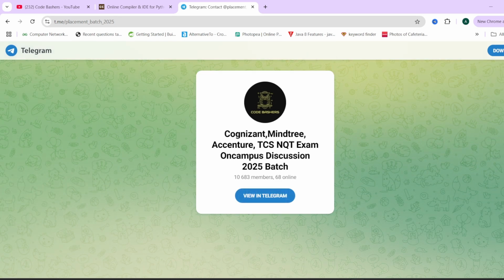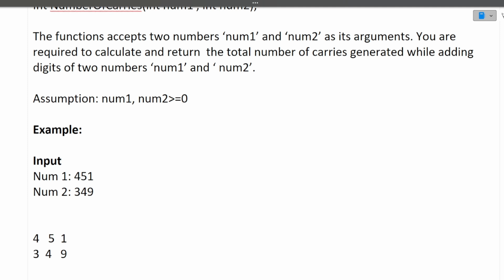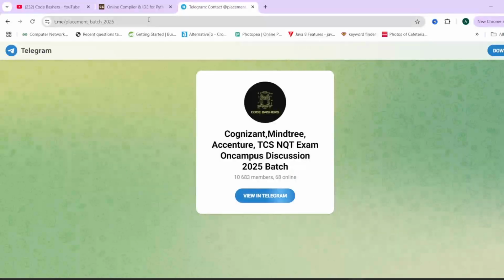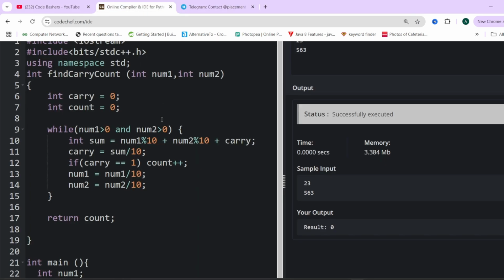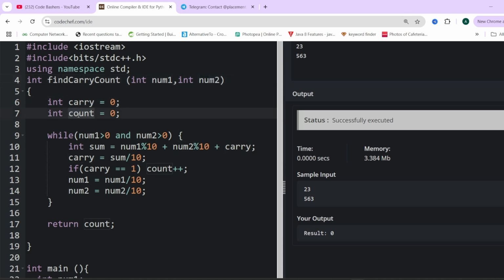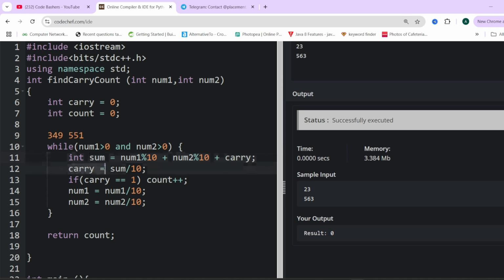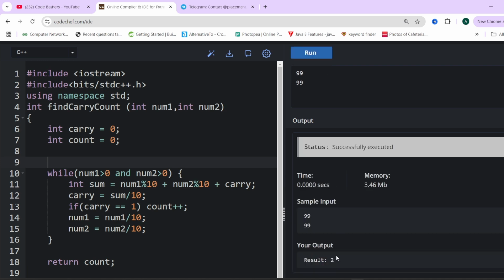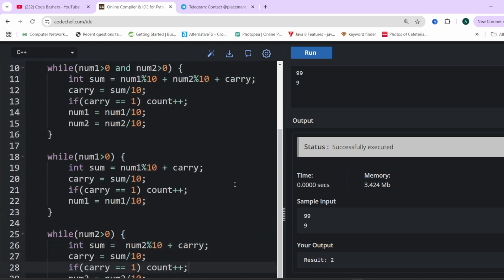[8th Nov 2024] Accenture Todays Actual Coding Questions 2025 Batch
[8th Nov 2024] Accenture Todays Actual Coding Questions 2025 Batch | Accenture Latest Coding Ques.

accenture 2025 hiring registration
accenture 2025 hiring preparation
accenture hiring 2025 batch preparation
accenture mass hiring 2025 batch
accenture assessment test questions and answers
accenture assessment test 2025
accenture assessment test 2024 questions and answers
accenture assessment test 2024 cognitive and technical assessment
accenture assessment test 2024 coding questions